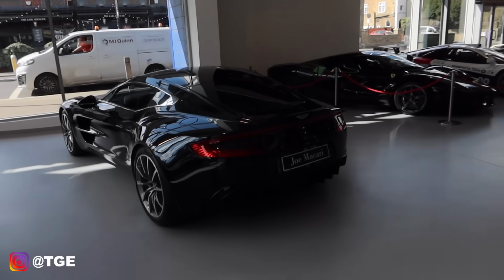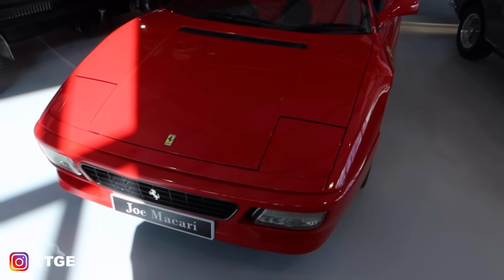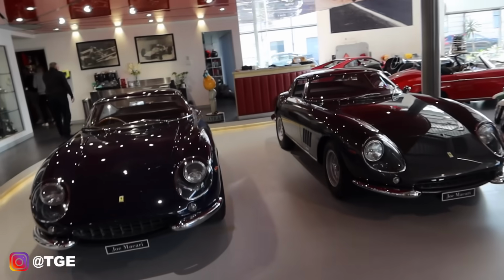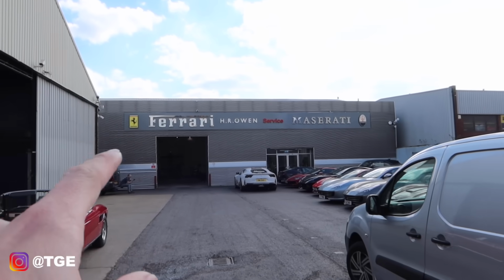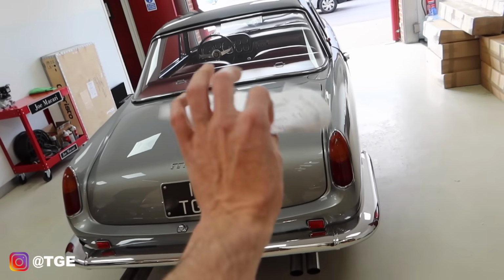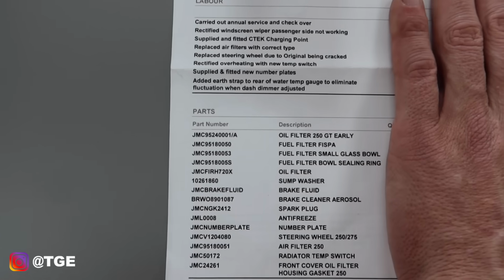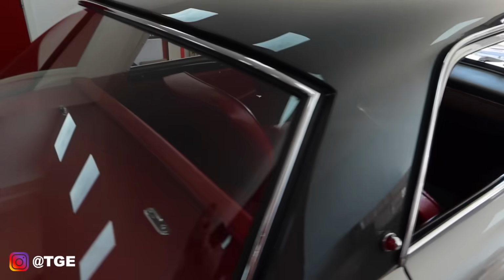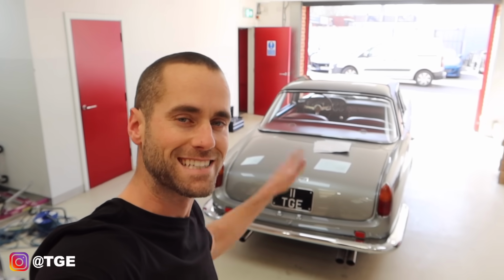MY FERRARI 250 IS FINALLY BACK - WITH A BILL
My Ferrari 250 is back with a big service and repair bill. Ownership costs of a classic vintage Ferrari with a v12 Colombo engine. Big thanks to Joe Macari as always